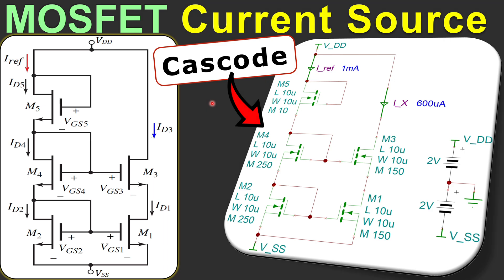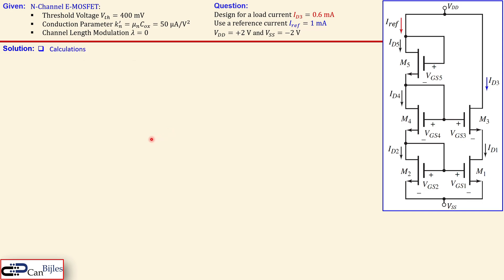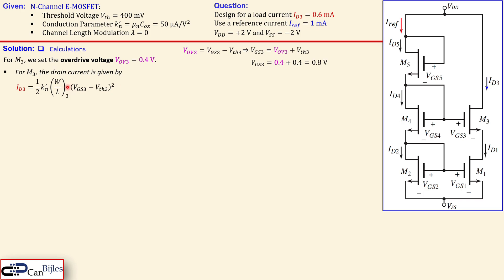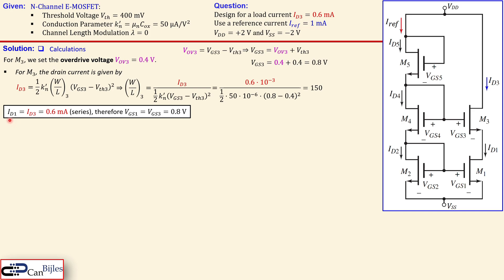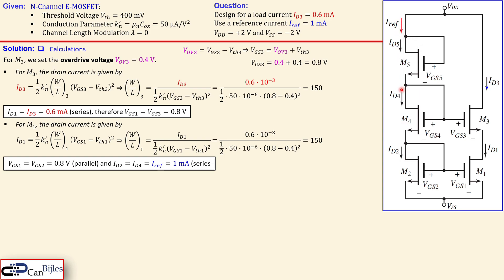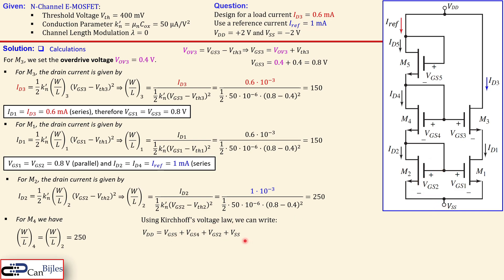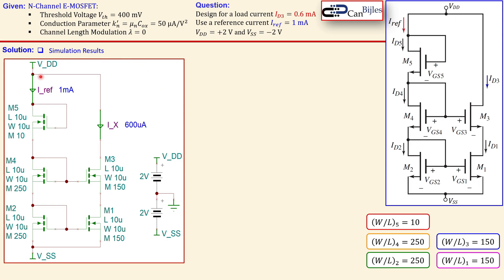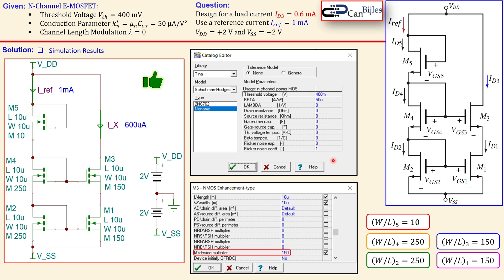MOSFET Cascode Current Source (Full Transistor Design) 🌟 Calculations & SPICE Simulation 💡 Example 8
In this video, we will discuss the design of a cascode current source using four MOSFET (n-channel). Using the required reference current and the load current, we will design for the W/L (width and length ratio) of each transistor.